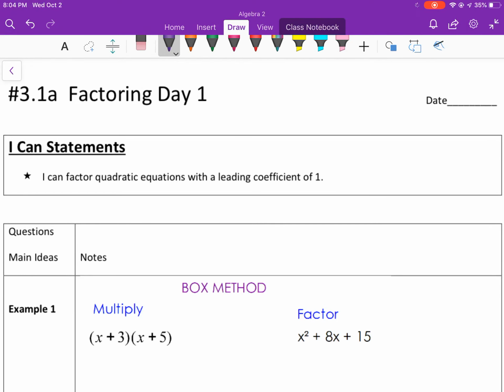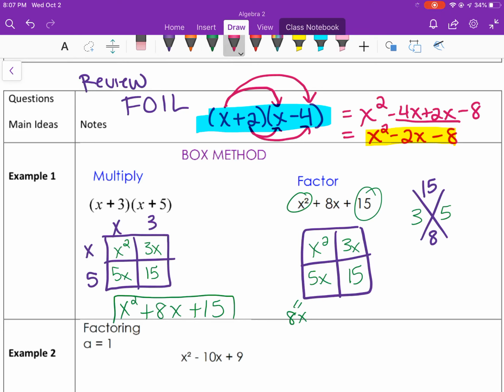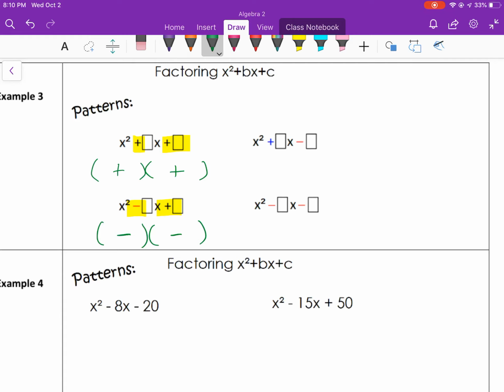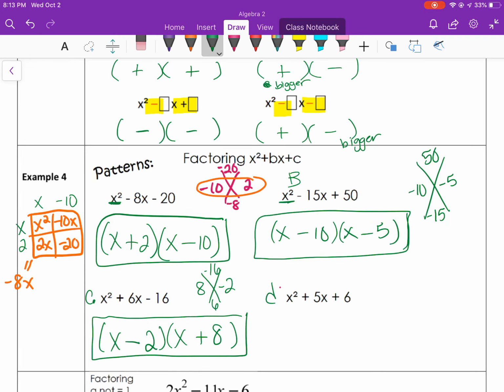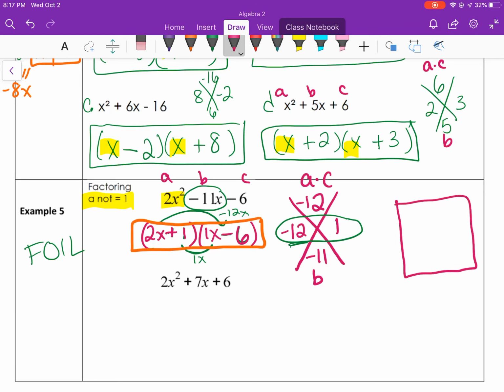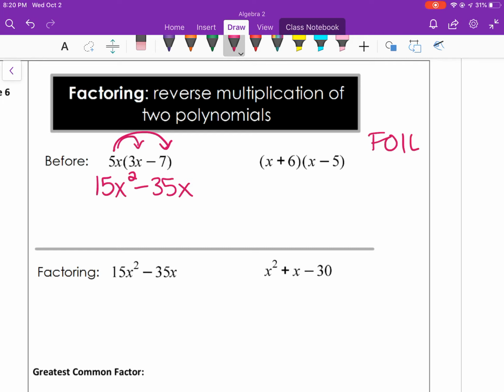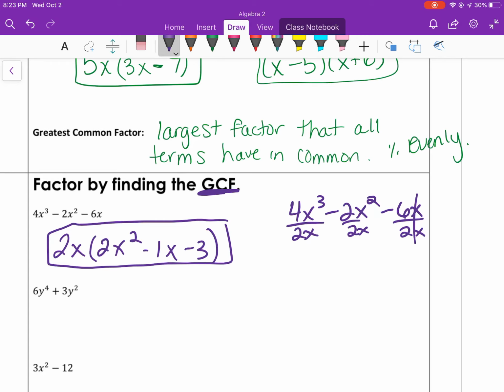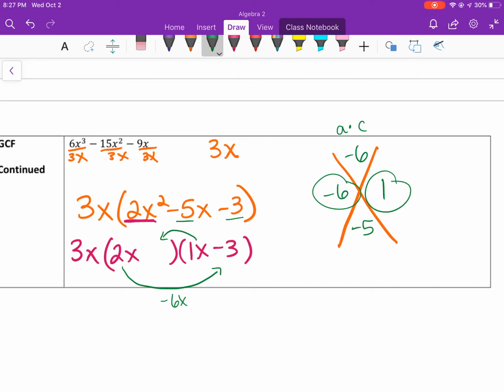3.1a Factoring Day 1 (Algebra 2)